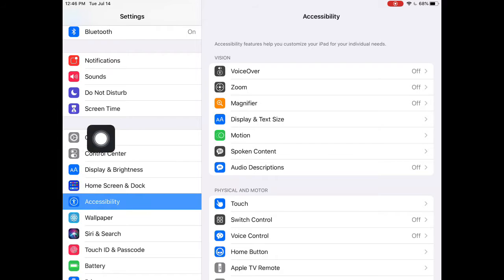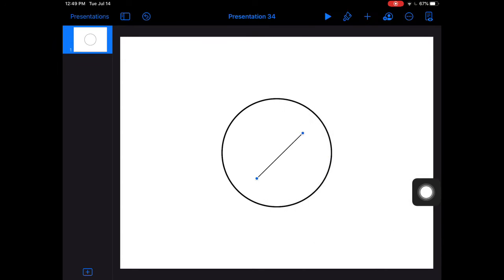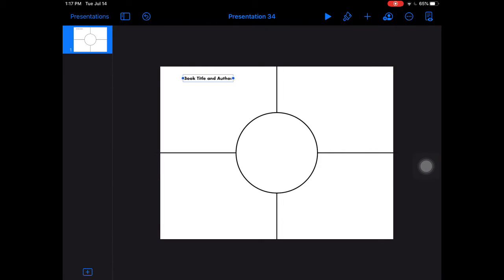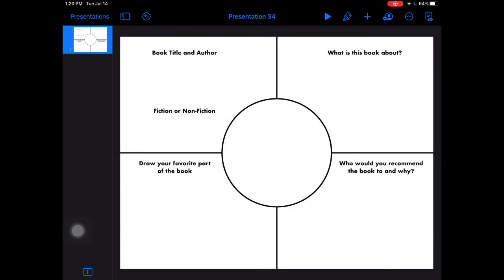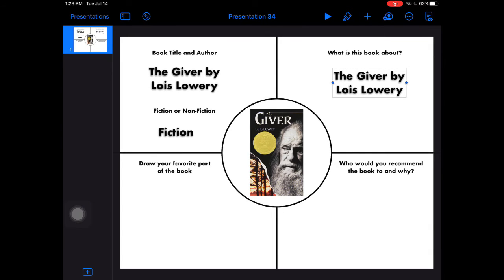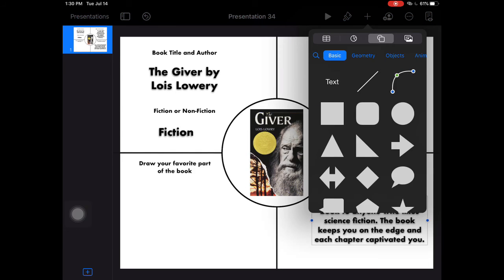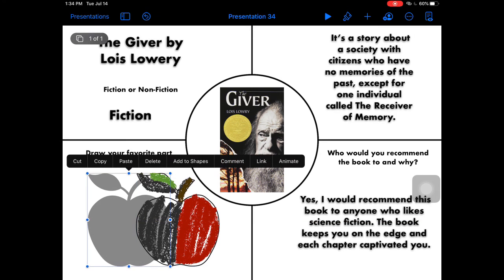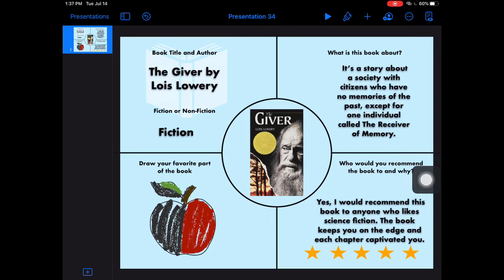Create with Kasia - Making Book Report with Keynote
This video accompanies the project from the Create with Kasia - Designing for Remote Instruction with iPad and Apple Workshop